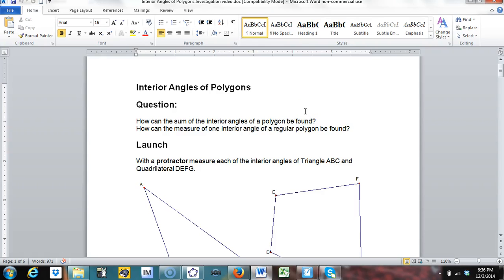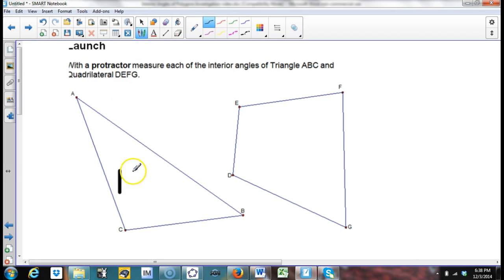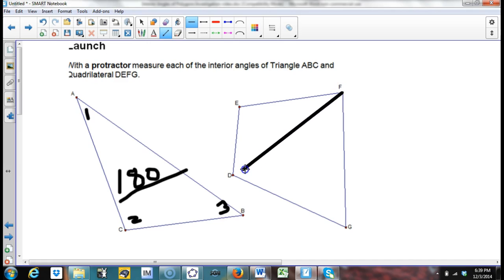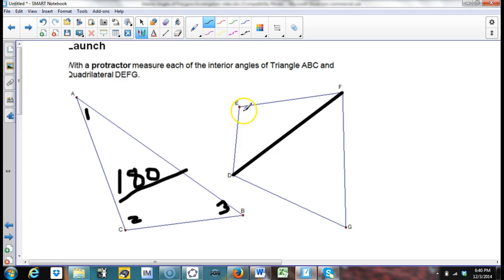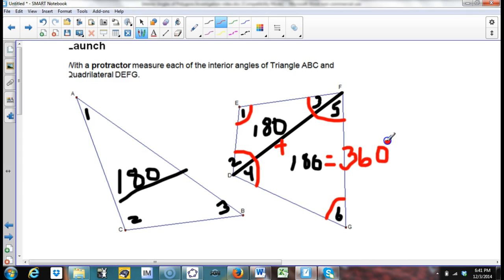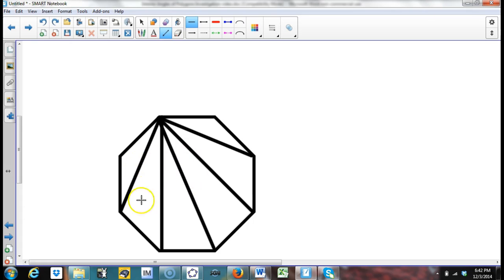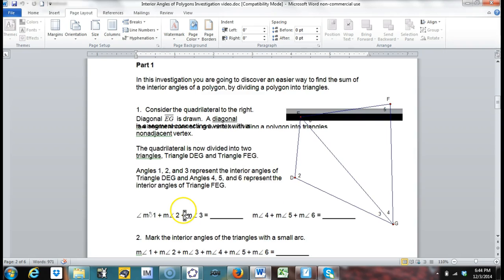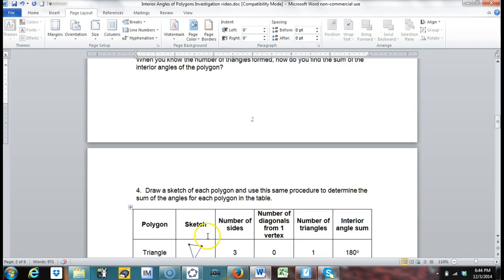Interior Angle Sum of a Polygon Investigation